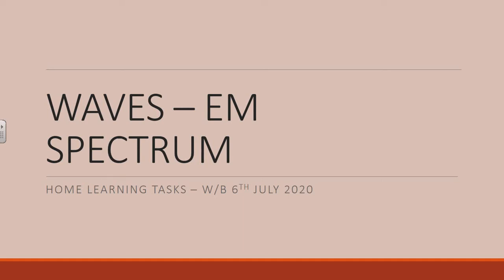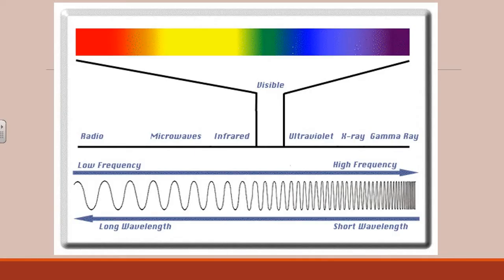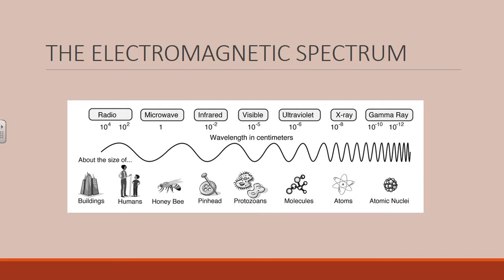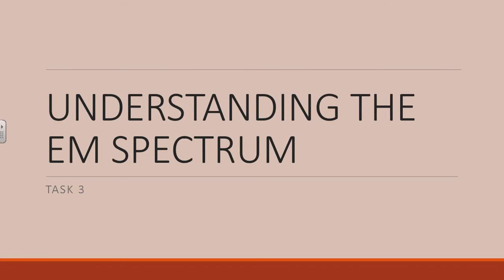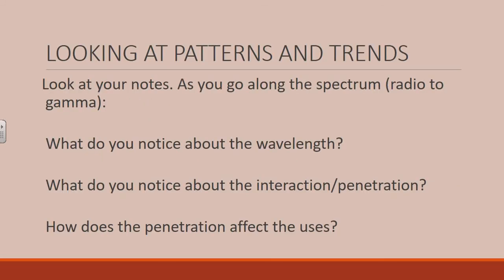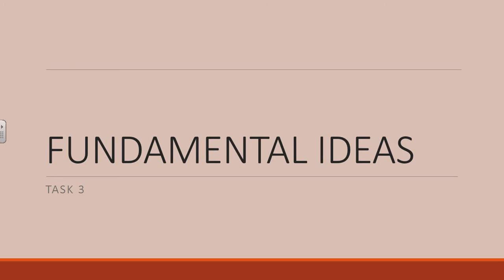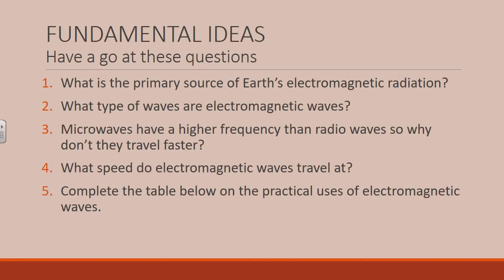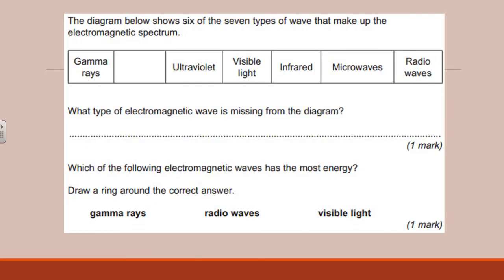10 Pockels - Waves - EM Spectrum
Tutorial video with key concepts and instructions for Electromagnetic Spectrum